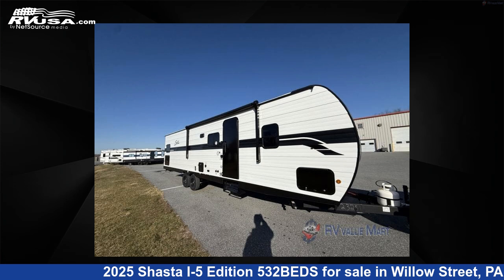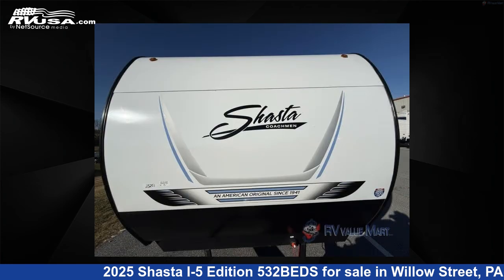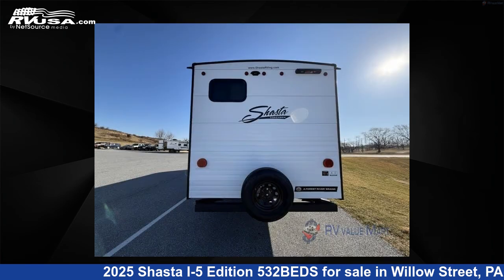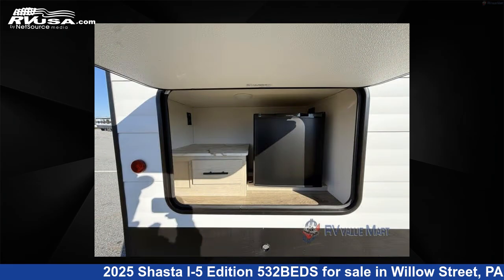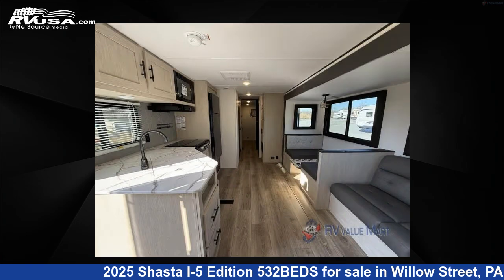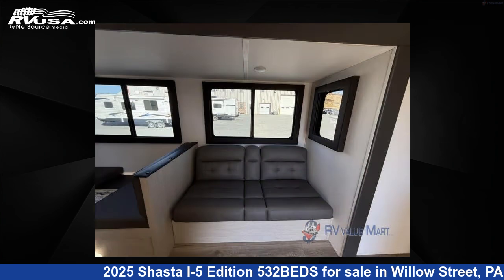Magnificent 2025 Shasta I-5 Travel Trailer RV For Sale in Willow Street, PA | RVUSA.com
This 2025 Shasta I-5 Edition 532BEDS is a Travel Trailer RV. It is located in Willow Street, PA 17584 and is offered for sale by RV Value Mart. This New Shasta Is 36' 0" in length and features a Carson Taupe interior, sleeps 8, Slideout, and 39 gal fresh water capacity. The floorplan layout of this Travel Trailer features Bunkhouse, Front Bedroom.